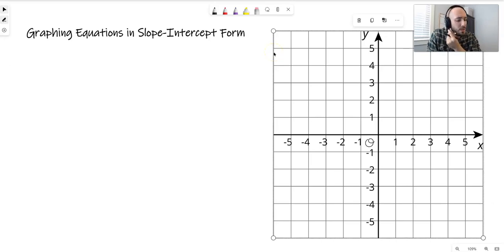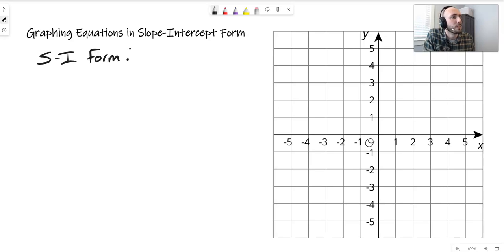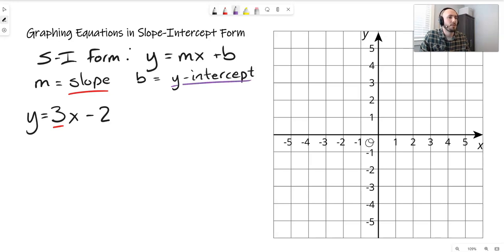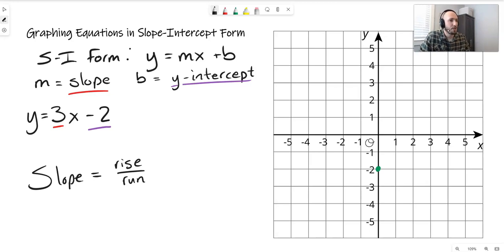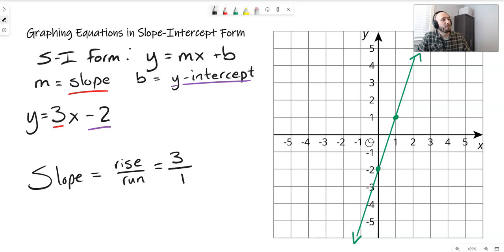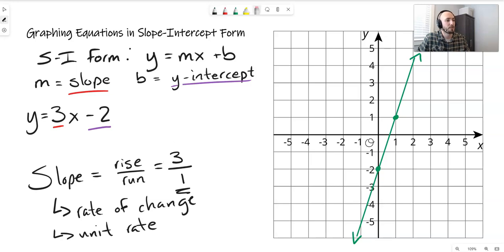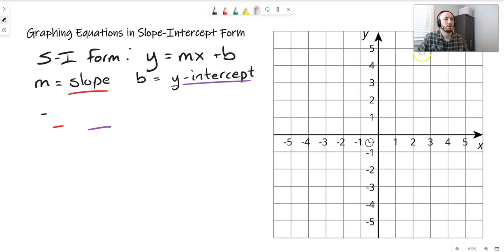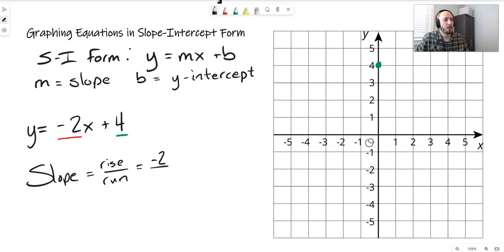Graphing Linear Equations in Slope-Intercept Form